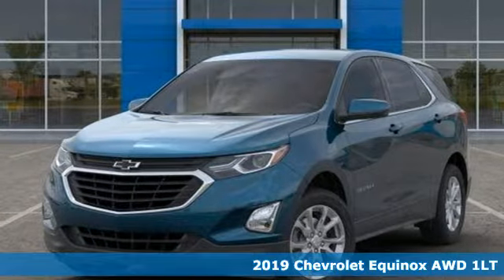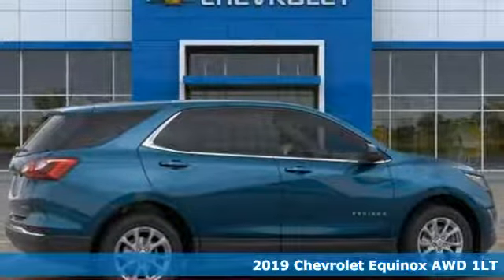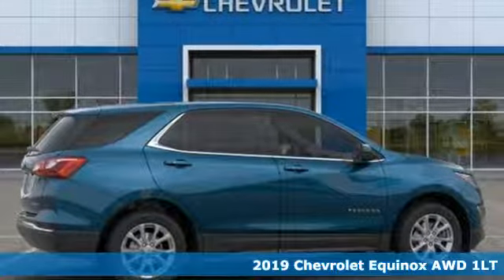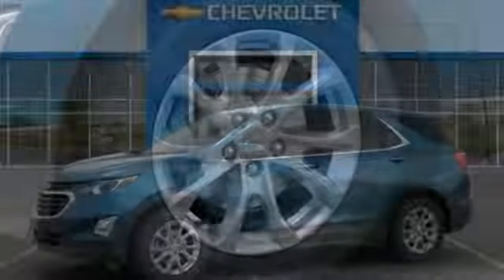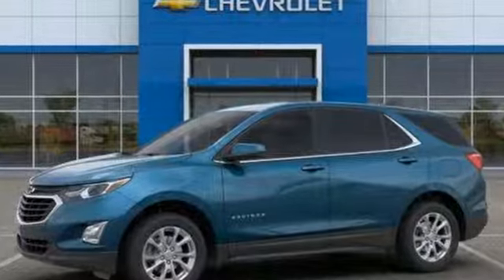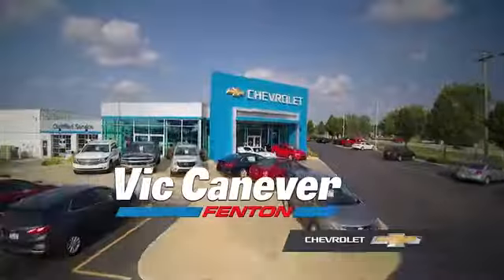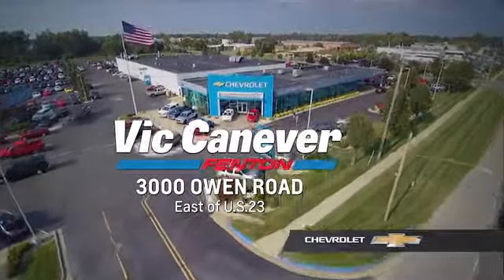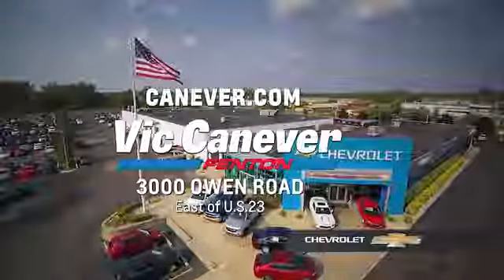New 2019 Chevrolet Equinox Fenton MI Grand Blanc, MI #1218066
Year: 2019
Make: Chevrolet
Model: Equinox
Trim: LT
Engine: 1.5L DOHC
Transmission: 6-Speed Automatic
Color: Blue
Interior: Jet Black
Stock #: 1218066
VIN: 2GNAXUEV4K6218066
BLOWOUT PRICING!!br$6,468 off MSRP!brbrVic Canever Chevrolet- Best Payment Period. The Car Dealership That Is Committed To A Low Pressure, Honest Approach To Doing Business. Serving YOUR Community Since 1969. Come Be A Part Of The Canever Family! All vehicles come with a complete predelivery inspection, a full detail, 1 FREE OIL CHANGE, 1 FREE TIRE ROTATION AND A FREE TANK OF GAS! Prices Assume GM Employee Discount.brbrPacific Blue Metallic 2019 Chevrolet Equinox LT 1LT AWD 6-Speed Automatic 1.5L DOHCbrbr25/30 City/Highway MPG Price includes: $500 - General Motors Consumer Cash Program. Exp. 01/31/2019, $1,000 - Chevrolet Bonus Cash Program. Exp. 01/31/2019, $250 - GM Extended Family Card and Buypower Card Bonus Cash Offer. Exp. 01/31/2019, $1,000 - GM Down Payment Assistance Program. Exp. 01/31/2019, $1,500 - GM Lease Loyalty Towards Purchase Private Offer. Exp. 01/31/2019

Address:
3000 Owen Road